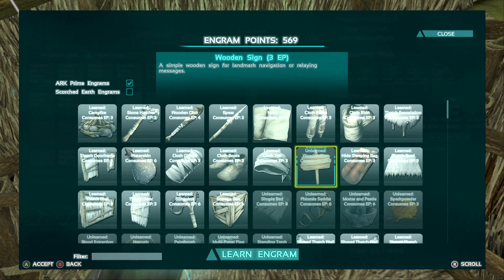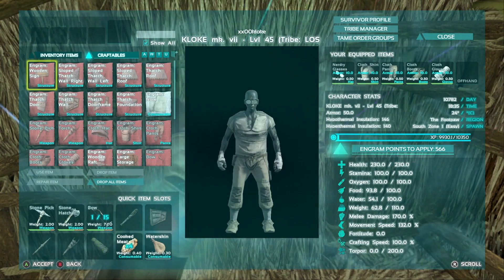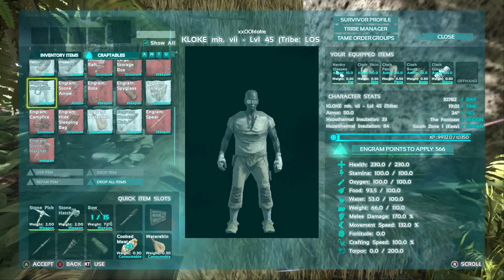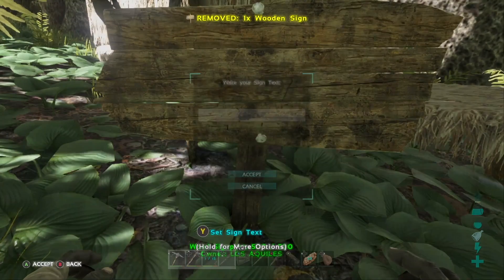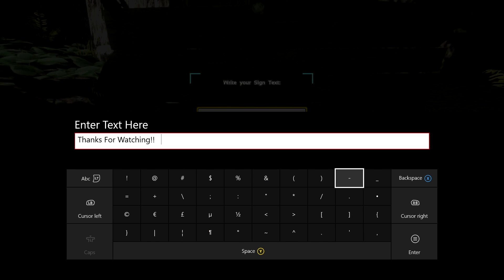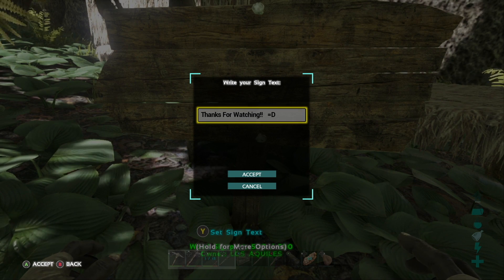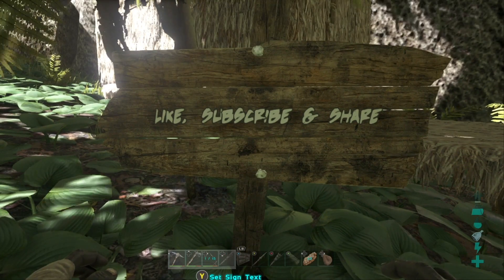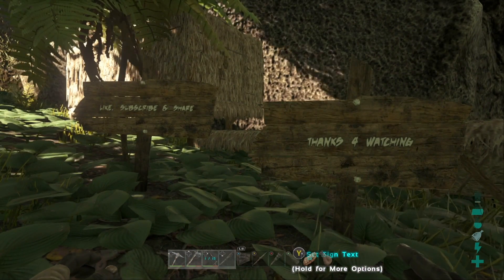How to Make a Wooden Sign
This video is about How to Make a Wooden Sign in ARK: Survival Evolved on the Xbox One Console.  This is our last Video of this kind, so let us know how you would like us to change it up in the Commnts below.  We are thinking of either doing Raid Videos or How to Attack/Defend.  Thanks again for all your support, Guys & Gals!  We couldn't have made it to this point without all of you!  Exciting things to come in the Future!